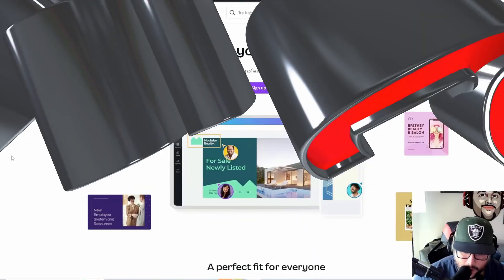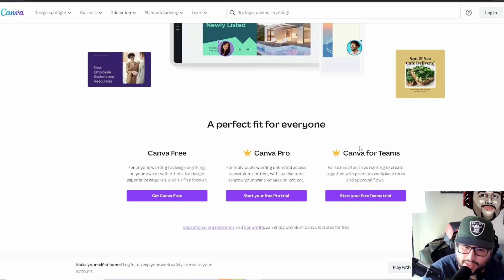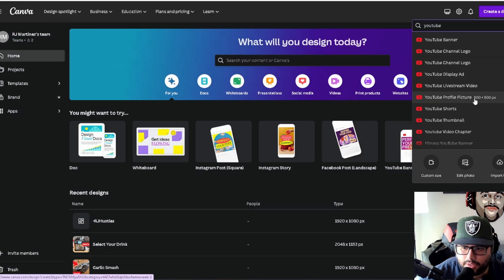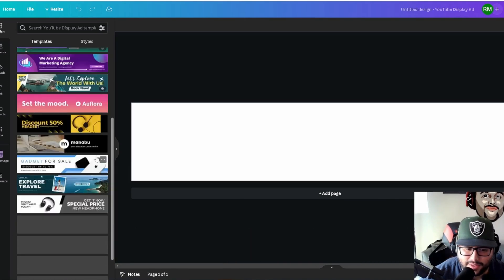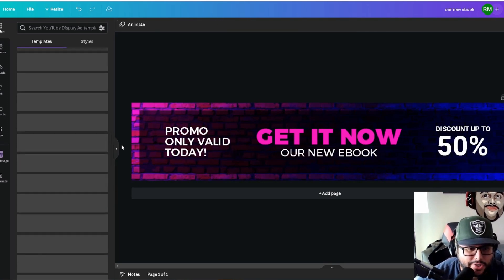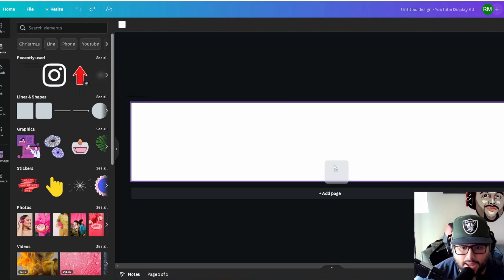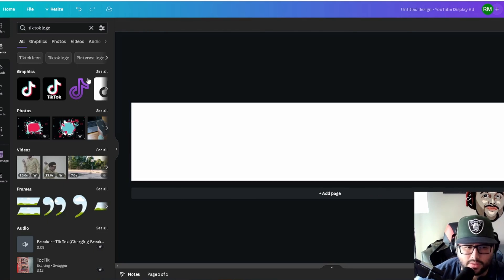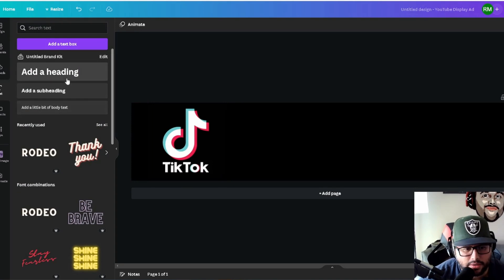Creating Stunning Social Media Overlays for YouTube Videos in Canva: A Step by Step Guide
Are you looking for a quick and easy way how to make a social media overlay for YouTube videos on Canva? Look no further than Canva! With this innovative software, you can put together a custom graphic quickly and easily – perfect for highlighting important information or adding a splash of personality to your video. Here’s how it works: First, pick from the thousands of professionally designed templates or start from scratch – either way, you’ll have access to an endless array of features. Once you are happy with your design, simply export it as an overlay file specifically formatted for YouTube and upload it directly with your video. You can also share it across other social media platforms if desired. Get creative today and make the most out of your videos with customized social media overlays made on Canva.

Don't forget to check out our previous videos for more exciting content. Also, if you want to see more videos like this, make sure to check out our video playlist

Tags and Keywords:
Canva, YouTube video overlay, social media, branding, engagement, tutorial, design, social media handles, website links, following, channel growth, content creation, video marketing